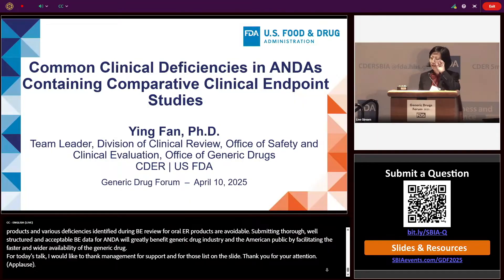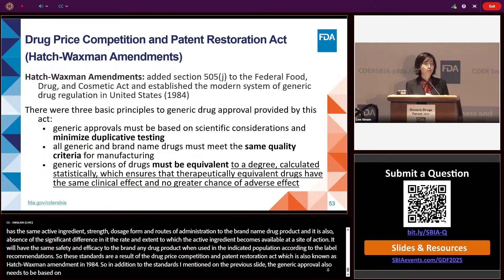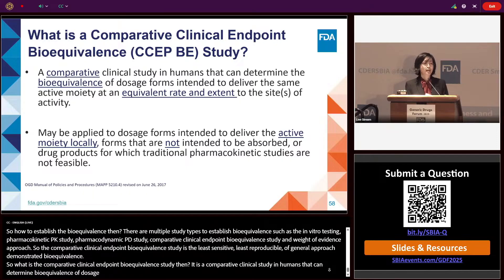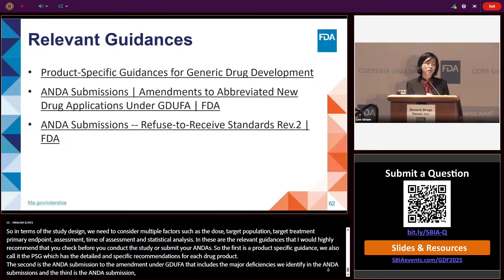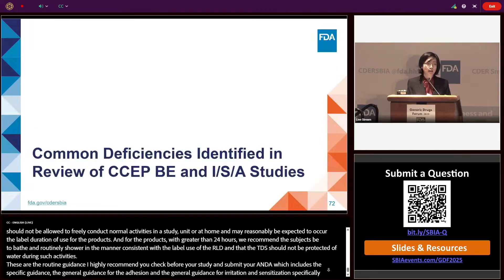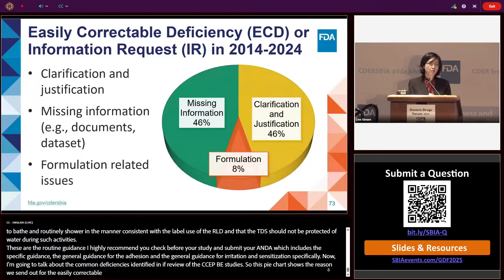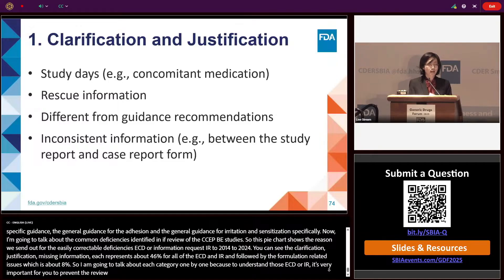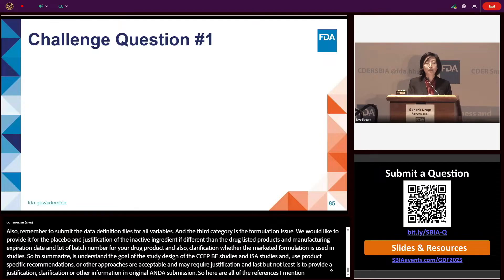GDF2025-D2S08-Common Clinical Deficiencies in ANDAs Containing Comparative Clinical Endpoint Studies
This presentation provided an overview of comparative clinical endpoint BE study and Irritation/sensitization/adhesion studies. It also discussed common clinical deficiencies identified in the review of these studies. The purpose was to assist applicants in submitting high-quality studies and potentially reduce the review cycle.

Timestamps

00:58 – Overview of Comparative Clinical Endpoint Bioequivalence (CCEP BE) Study

07:18 – Overview of Irritation, Sensitization, and Adhesion (I/S/A) Studies

11:46 – Common Deficiencies Identified in Review of CCEP BE and I/S/A Studies

16:17 – Summary

Speaker:

Ying Fan, PhD
Team Lead
Division of Clinical Review (DCR)
Office of Safety and Clinical Evaluation (OSCE)
Office of Generic Drugs (OGD) | CDER